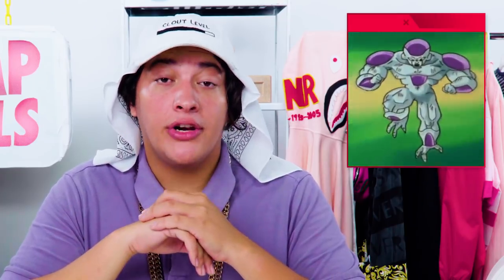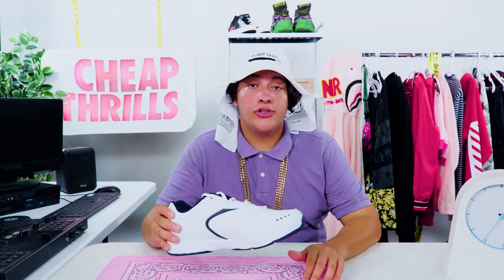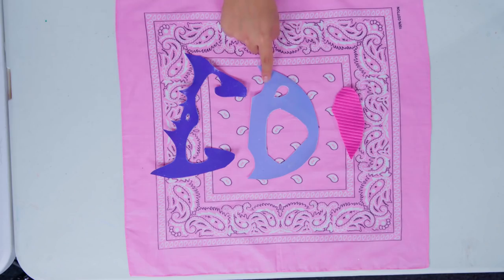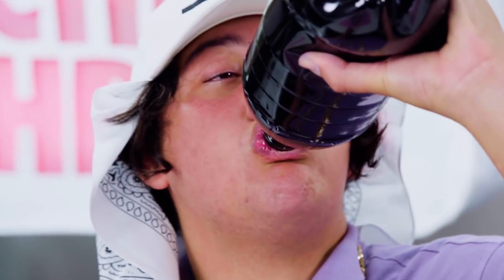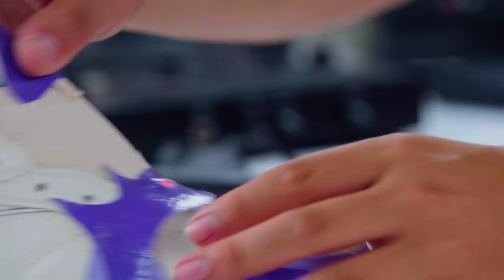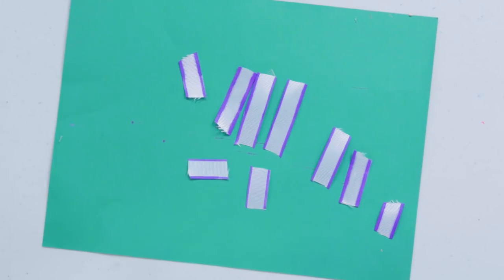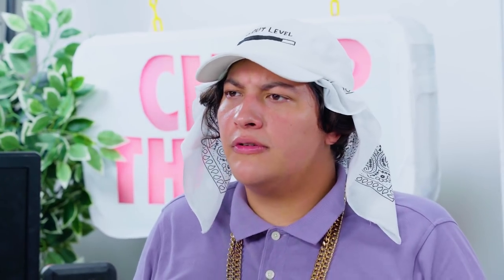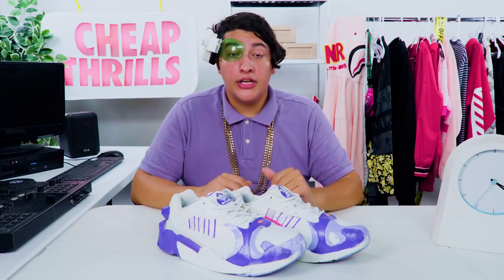D.I.Y. Adidas x DBZ Frieza Yung-1 | Cheap Thrills | Tatered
Tabasko makes the most fire kicks from the new Adidas x Dragon Ball Z collab that will get your clout levels over 9000.

Tatered. Tots.
36,000 years ago our ancestors, warmed and lit by fire stolen from Prometheus, painted pictures of bison and cattle in the caves of Altimira in northern Spain.